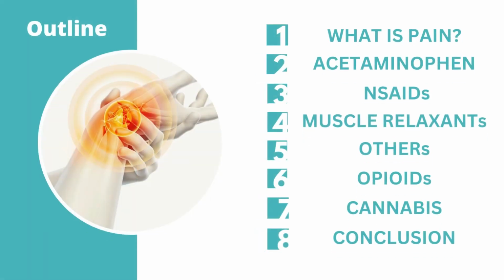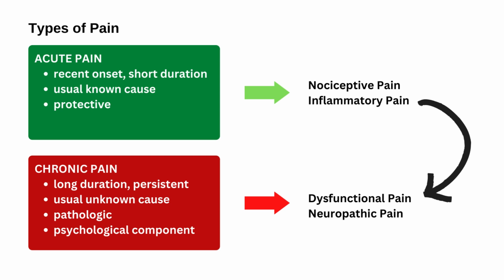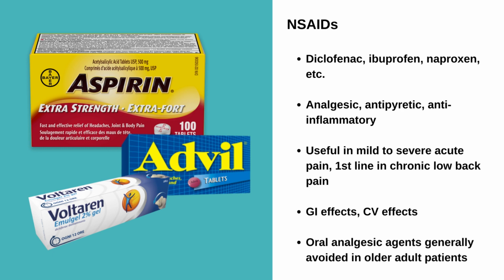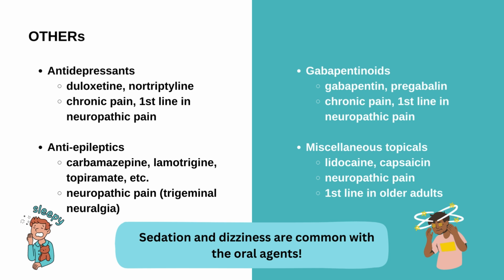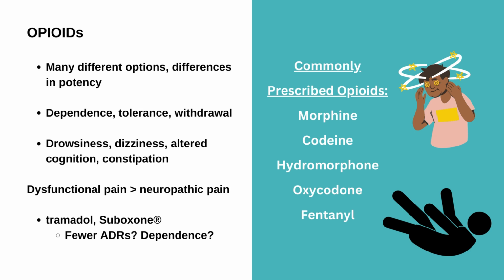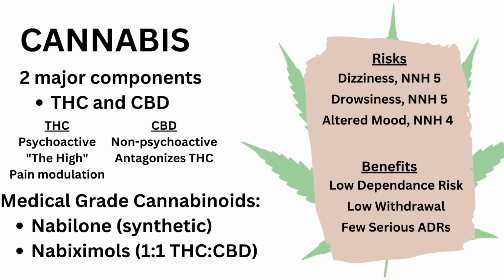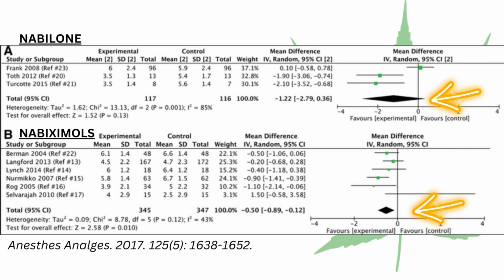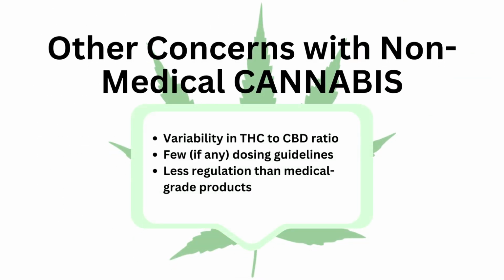A Pharmacy Student's Guide to Pain and Pain Medication Management